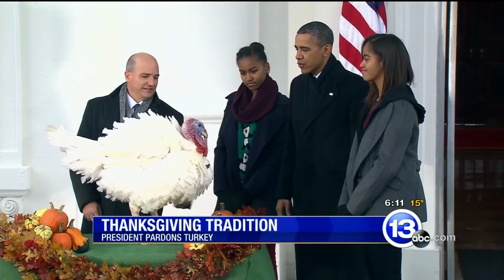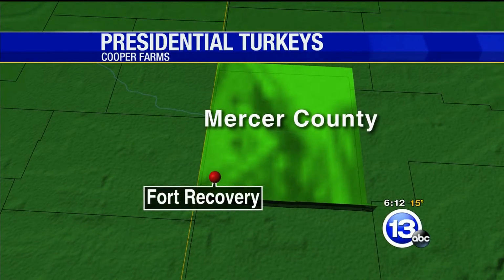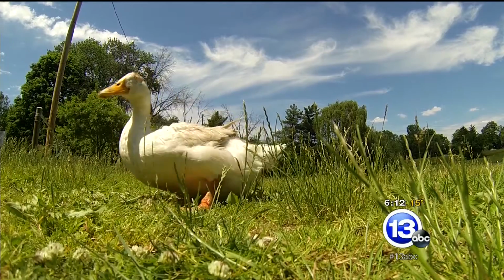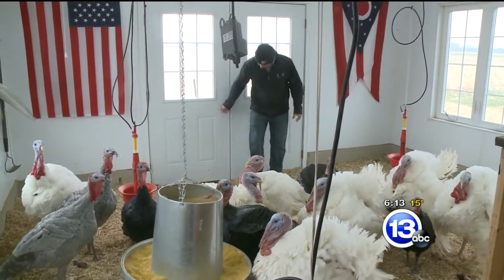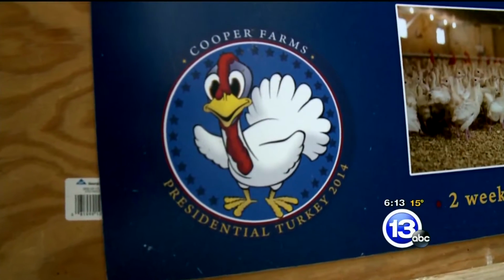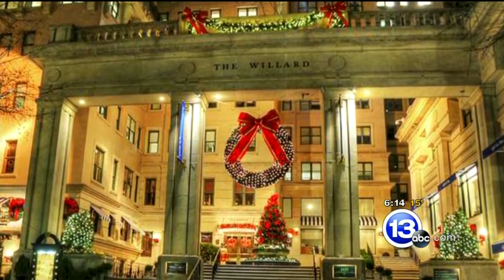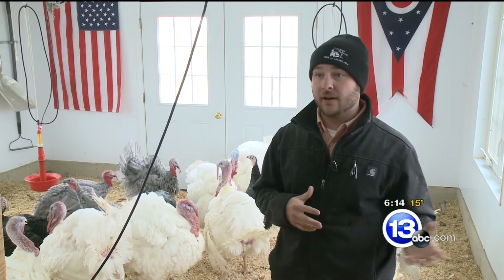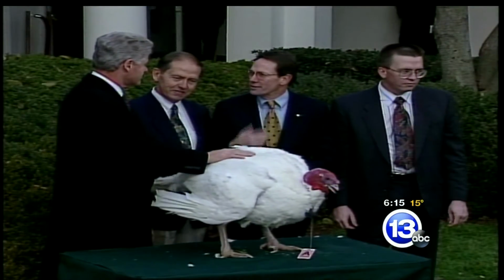Turkey Pardon 111814 6pm